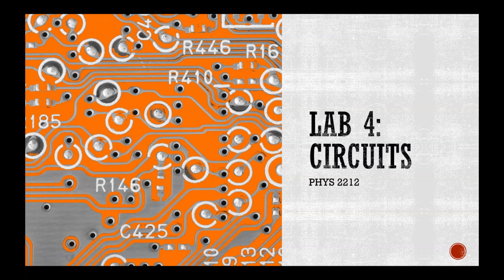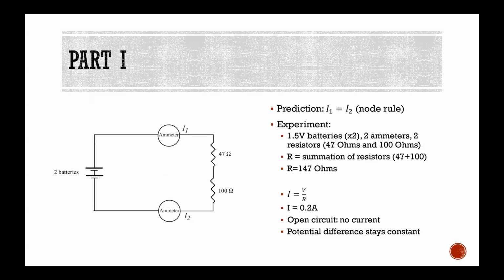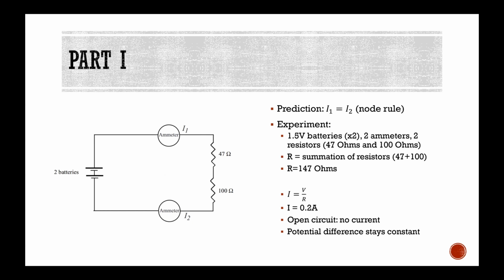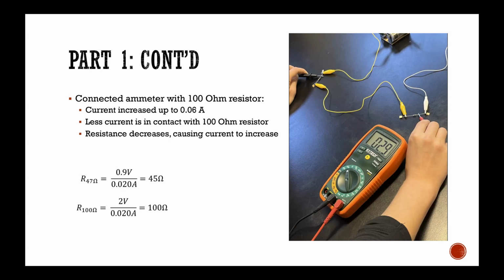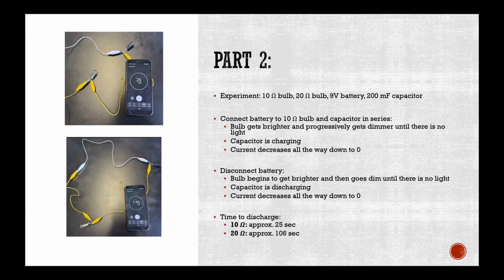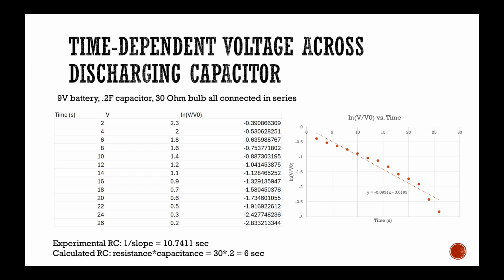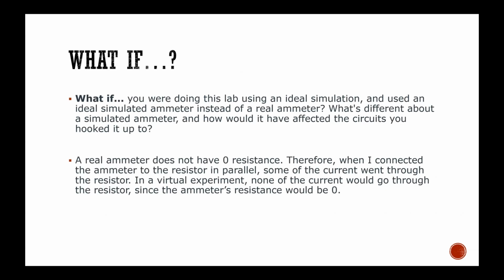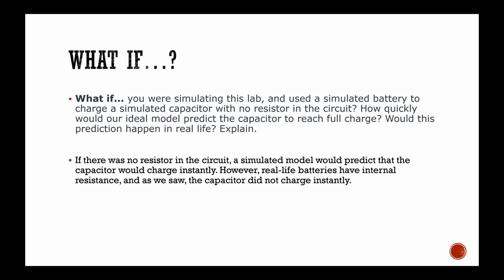PHYS 2212 Lab 4: Circuits